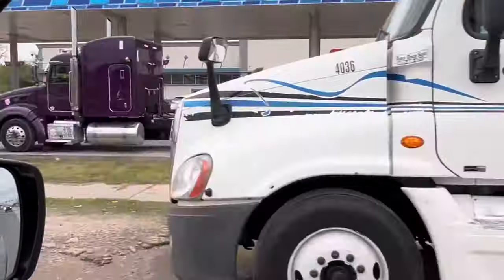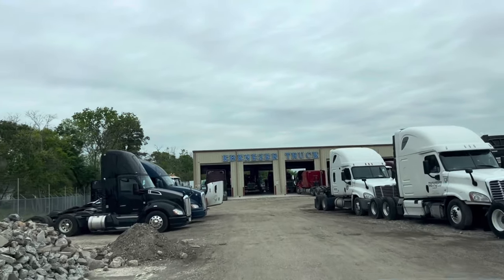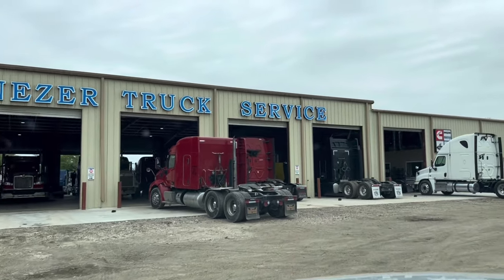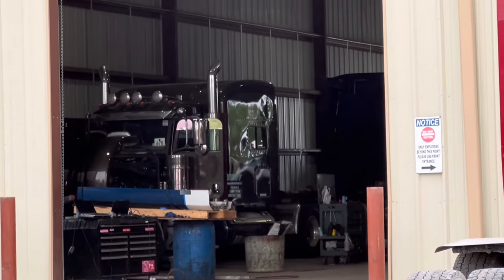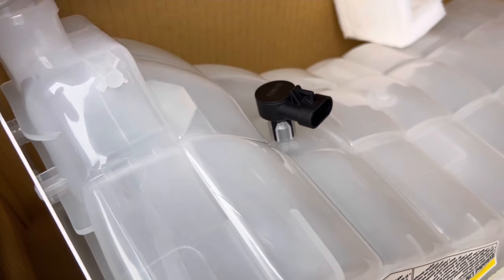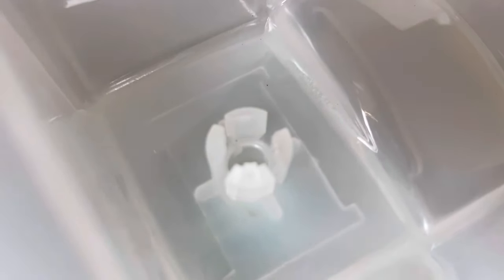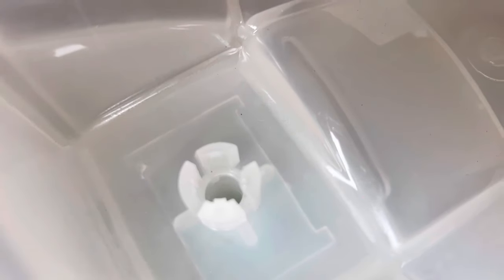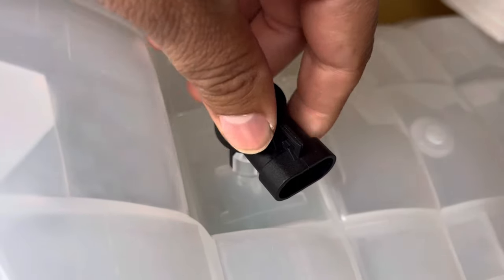PACCAR ENGINE WITH UNDER 500K MILES NEEDS A COMPLETE OVERHAUL 😡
Will it’s not good news at all fam. The engine in my truck needs a complete overhaul with it having less than 500k miles.